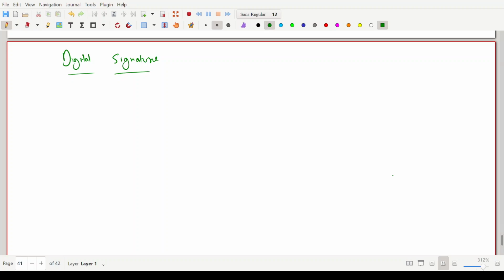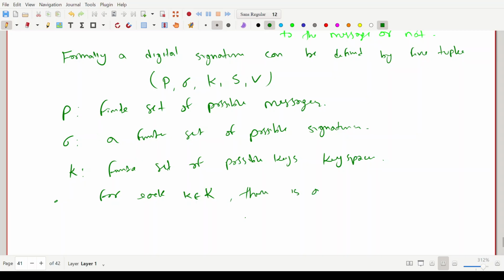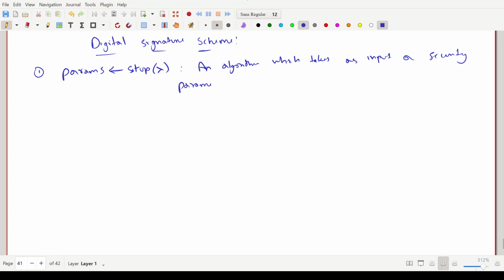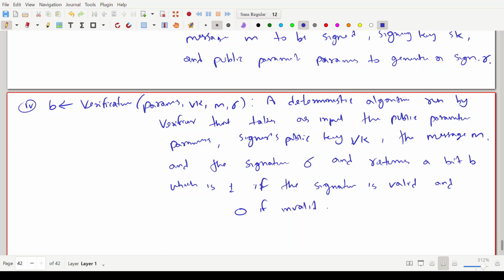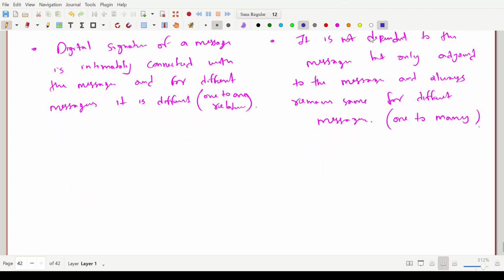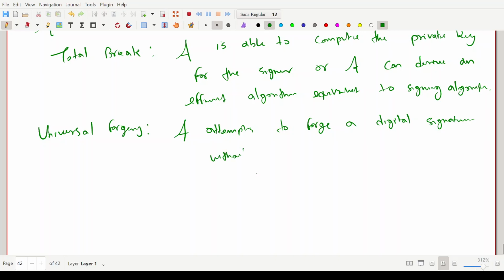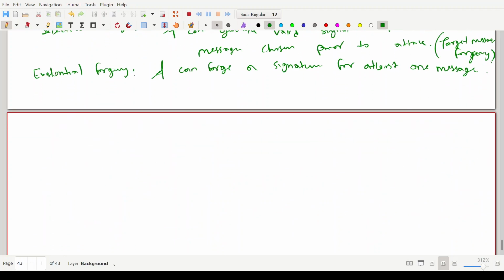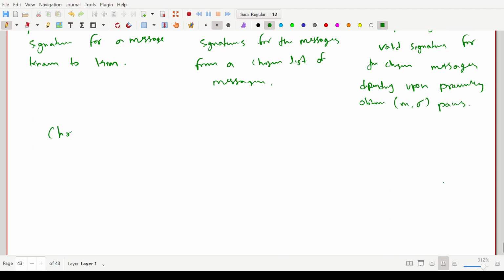Cryptography Lecture 20: Digital Signature, Formal Definition & Structure, Attack Goals